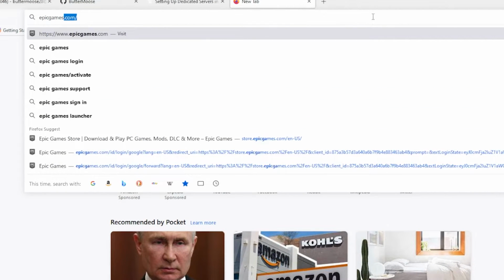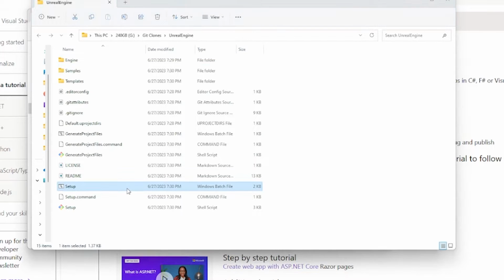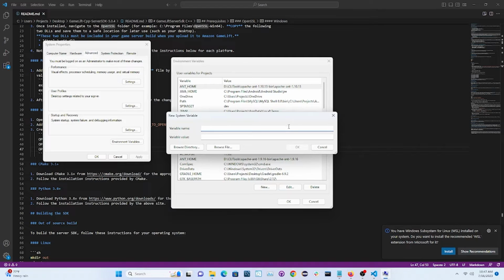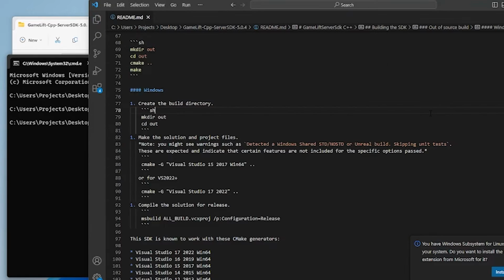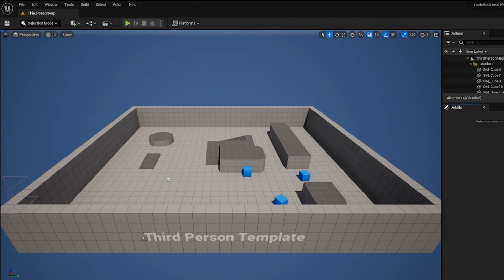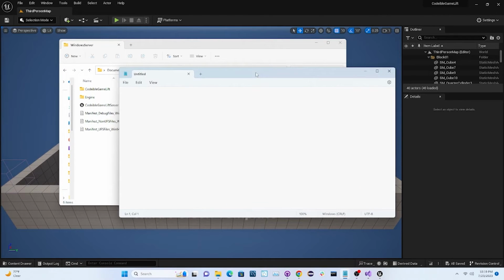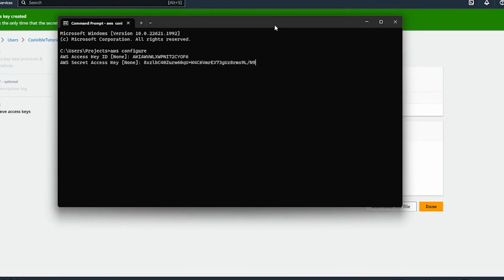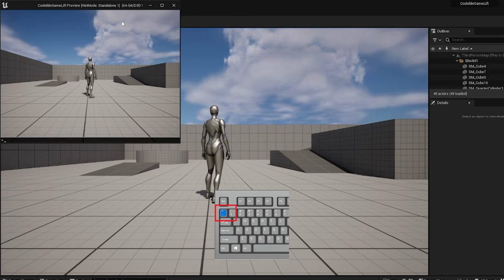Using AWS GameLift as Dedicated Server for Unreal Engine | Multiplayer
0:00 - Instroduction
0:14 - Linking your Github Account
2:29 - Downloading the Unreal Engine Source Code with Github Desktop App
4:16 - Visual Studio
5:30 - Generating the UE sln File
7:01 - Building and Launching Unreal Engine
8:06 - Building the GameLift Server SDK and plugin
19:05 - Adding the GameLift Server SDK to Unreal Project
24:24 - Adding the GameLift code
27:22 - Creating the Server Executable
28:17 - Creating the Install file
30:25 - AWS CLI Setup
34:09 - Uploading the build to GameLift
35:28 - Creating the Fleet
38:19 - Testing Multiplayer

UE 4.27, UE 5.0, UE 5.1, UE 5.2

Hello, in this video, I’ll show you how to build and upload your Unreal Engine game to GameLift for multiplayer.

AWS Unreal Engine Docs:

AWS Upload Command:
aws gamelift upload-build --name "" --operating-system WINDOWS_2016 --server-sdk-version "" --build-root "" --build-version "" --region us-east-1

AWS Create Game Session Command:
aws gamelift create-game-session --fleet-id   --maximum-player-session-count 2 --location